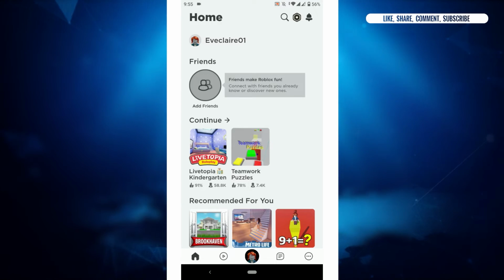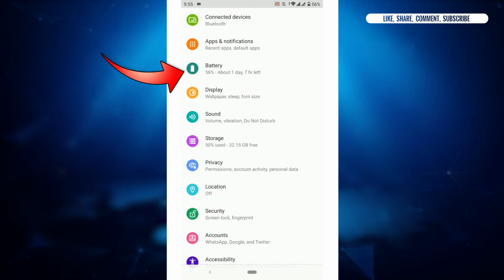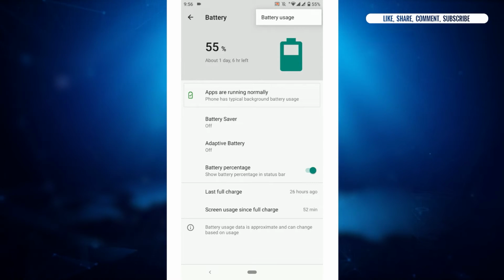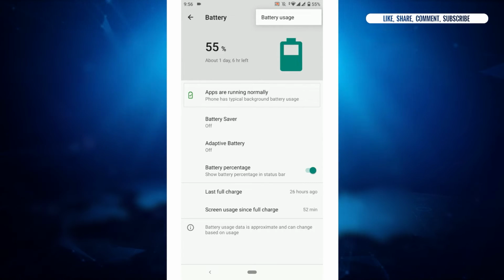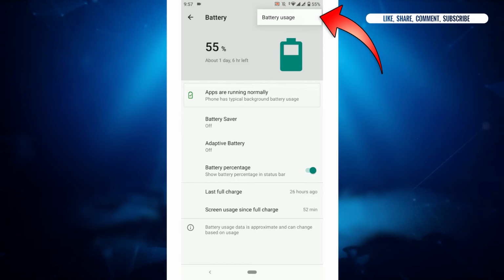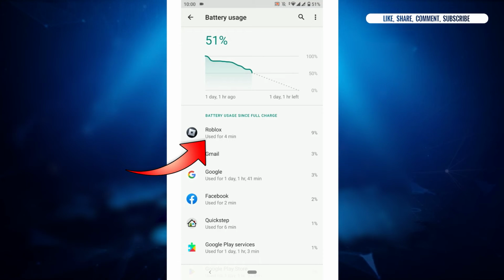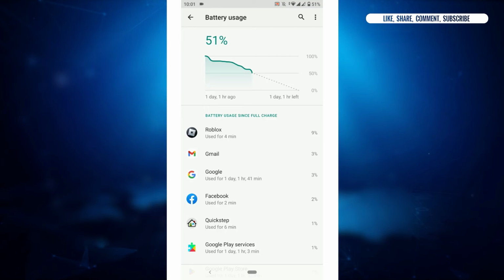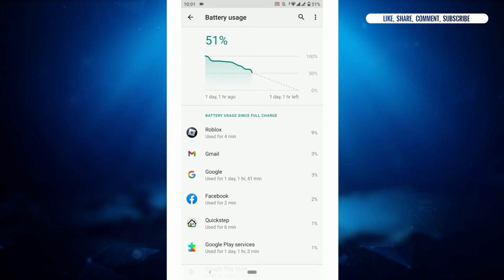How To See How Many Hours You've Played Roblox 2023 (Update)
Today in this tutorial video I'm going to guide you step by step process on "How To See How Many Hours You've Played Roblox". Watch the video till end to learn the process.